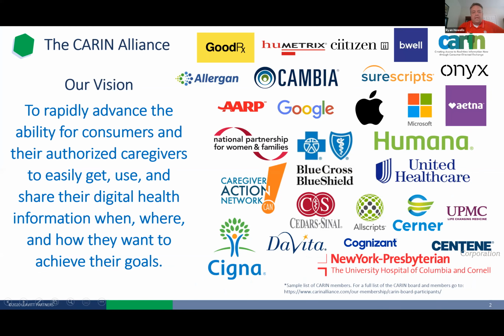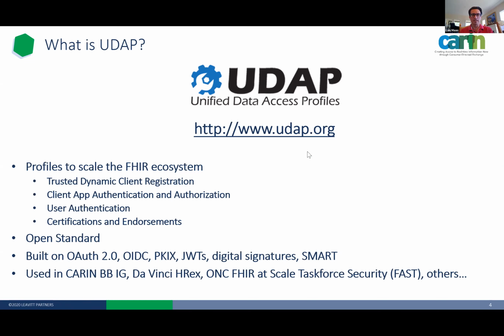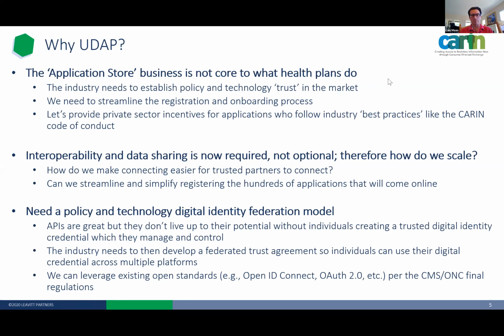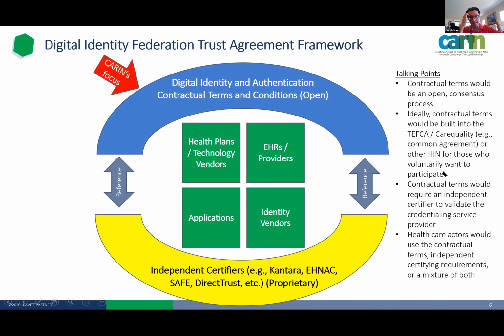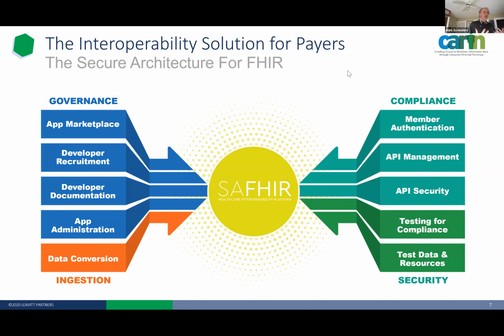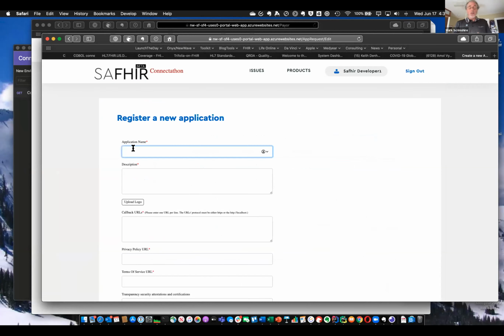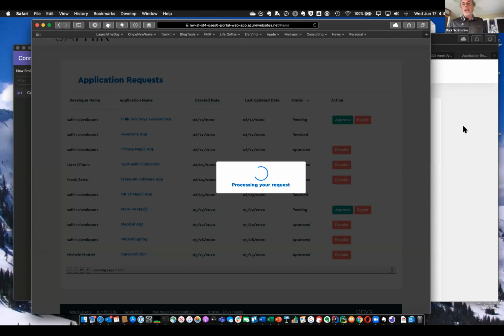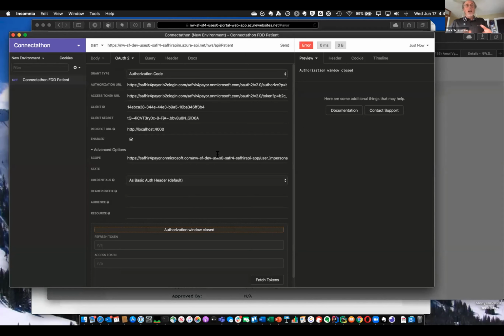Ryan Howells - CARIN: Consumer Facing APIs | DevDays Virtual 2020 June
Ryan Howells - CARIN: Consumer Facing APIs  | DevDays 2020 Virtual